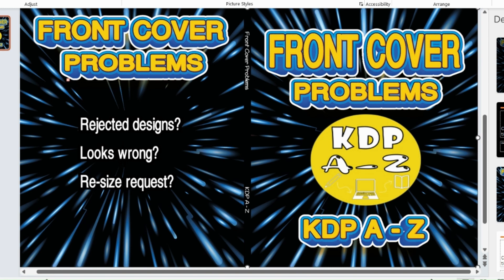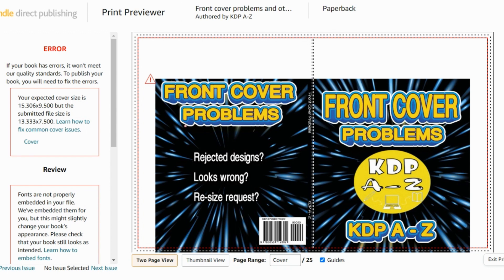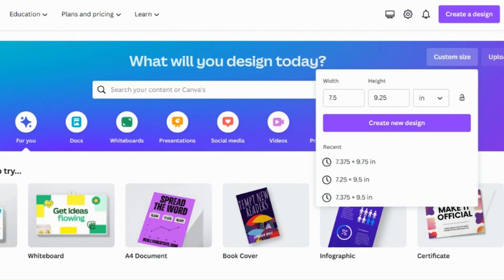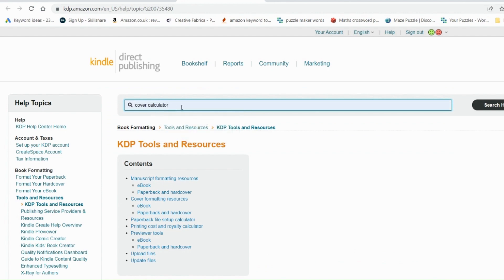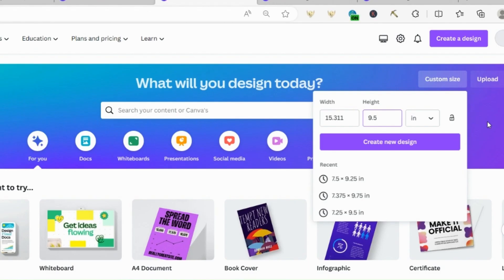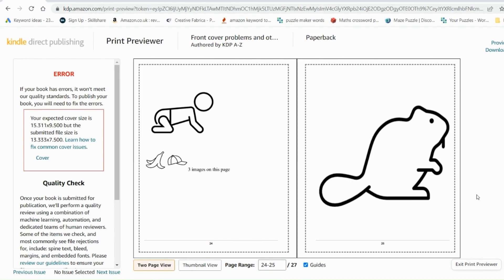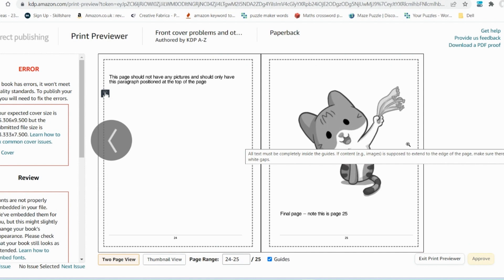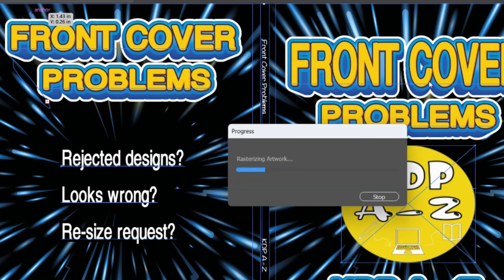Troubleshooting Problems on Amazon KDP - Error Emails, Sizing Issues and other common problems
In this video I show you how to fix some really common problems that a lot of you self publishing will face. These are simple easy fixes and will save you a lot of time